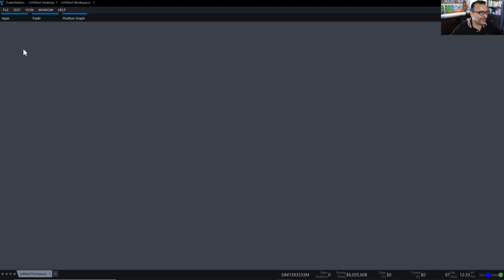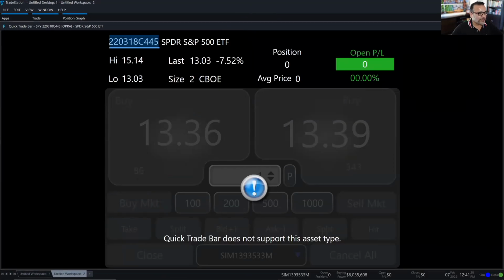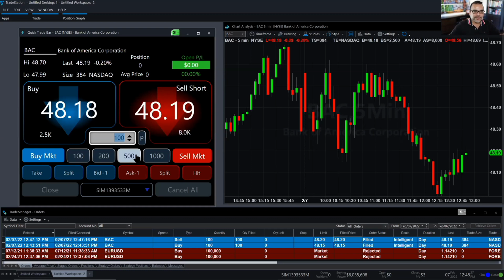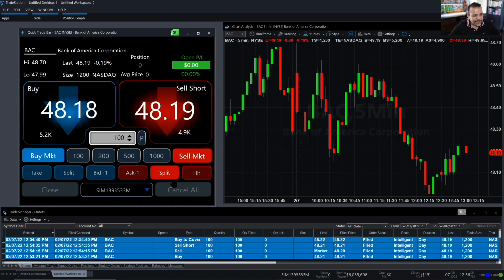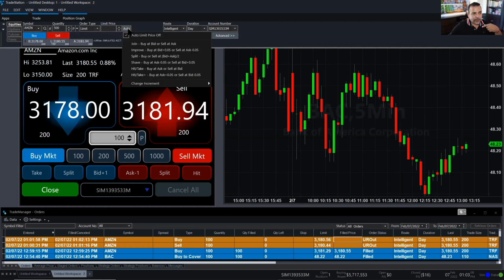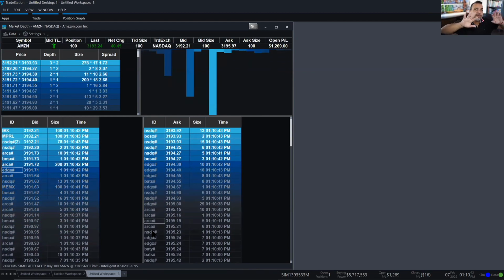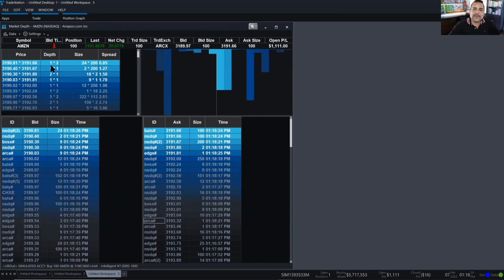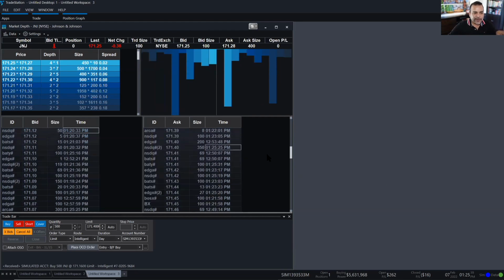Platform Essentials | Quick Trade Bar and Market Depth